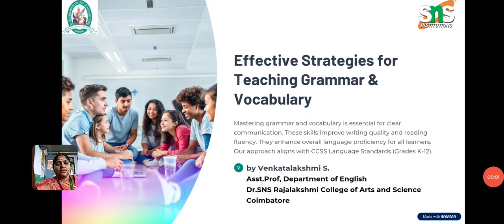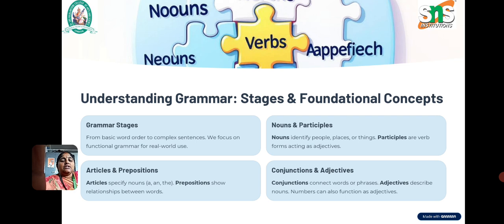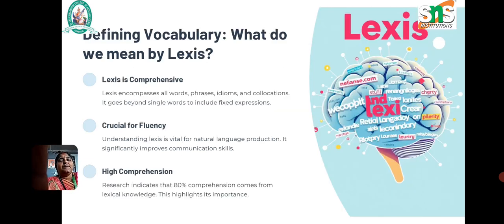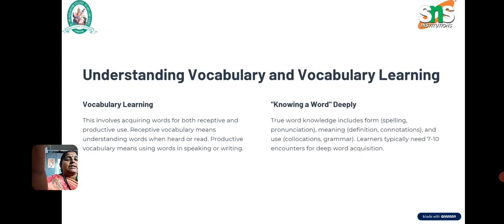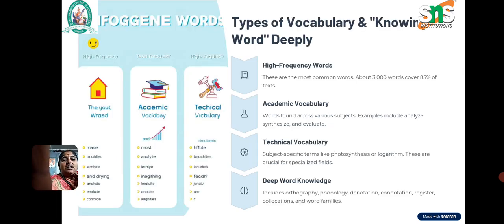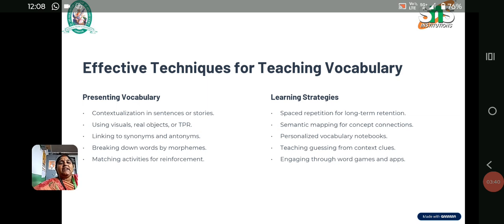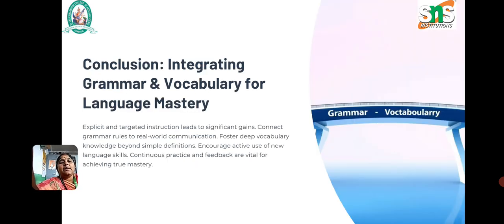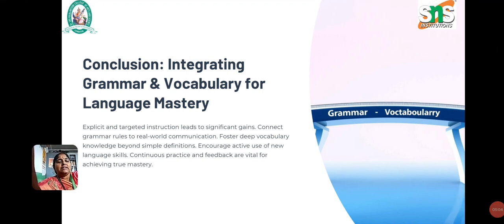Teaching grammar and vocabulary